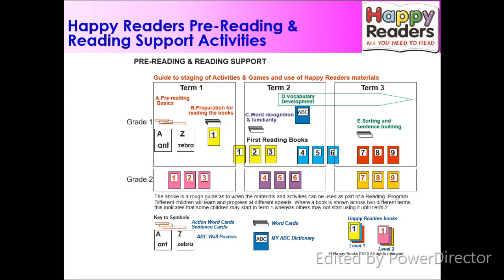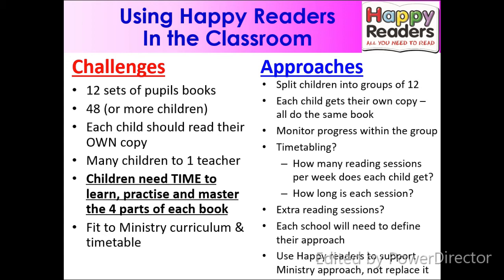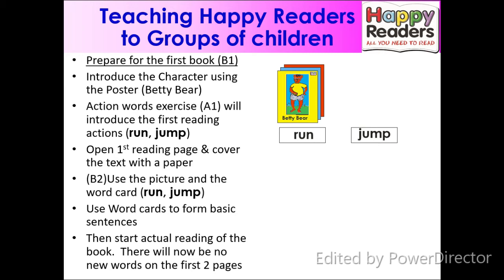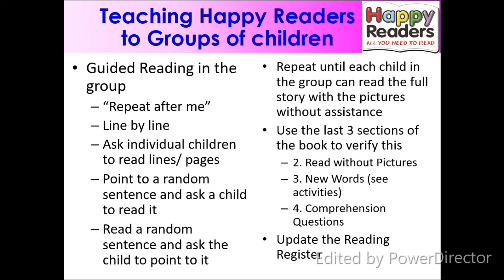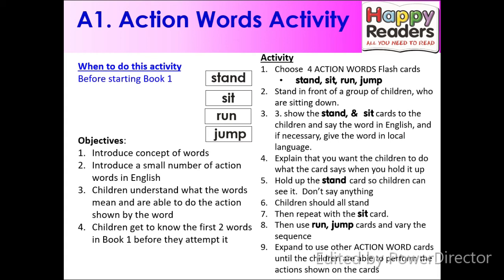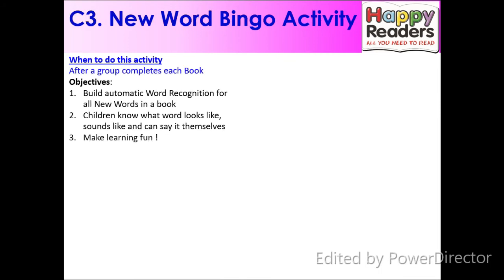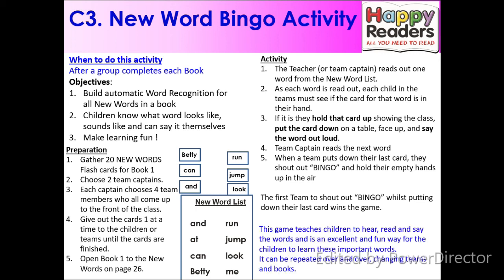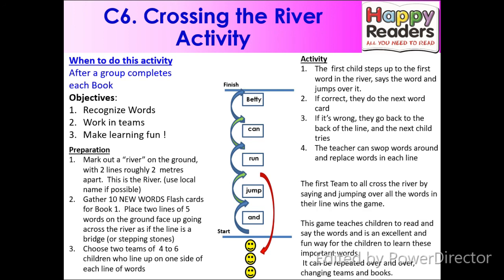Teacher Training P2 In Class Activities using Happy Readers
Description
This video is aimed at teachers who are using Happy Readers books & materials to teach children in their class to read, or for anyone using Happy Readers to teach reading. It is the second of three videos in the Happy Readers Teacher Training playlist. The video looks Activities you can do with the children in your class to help them learn the essentials of reading in each Happy Readers book. Activity-based learning is a powerful way to make learning fun for children and children often learn and reinforce class topics through fun activities. The activities are based on using the Teacher and Class materials provided with the Happy Readers Class Box. It is recommended that viewers complete the full Happy Readers Overview Playlist of 5 videos before starting on the Teaching Happy Readers in Class playlist. After this video, go on to HR Teacher Training P3 Progress Monitoring.